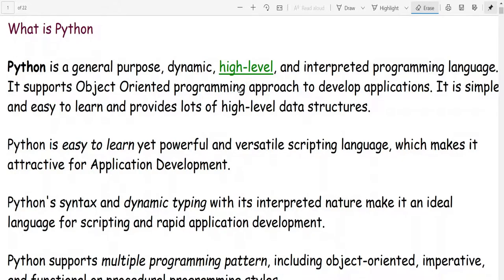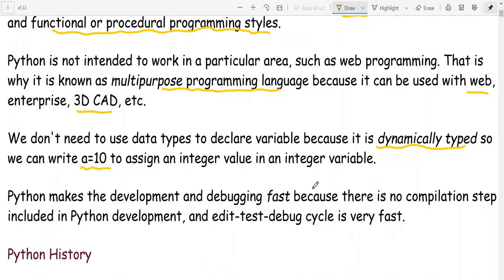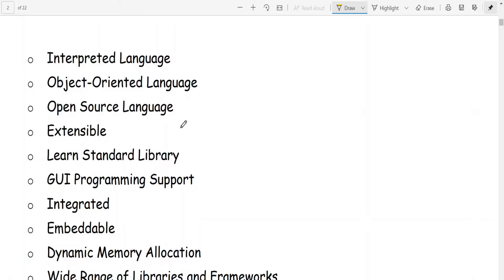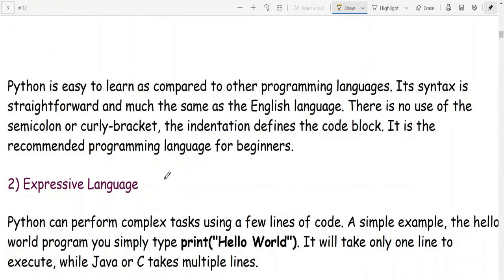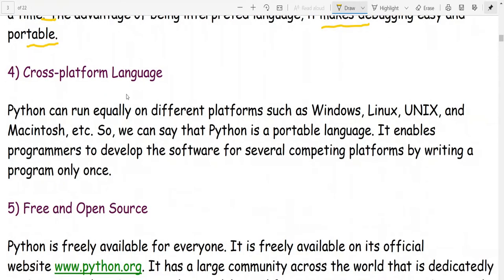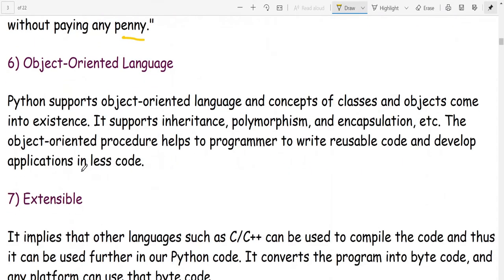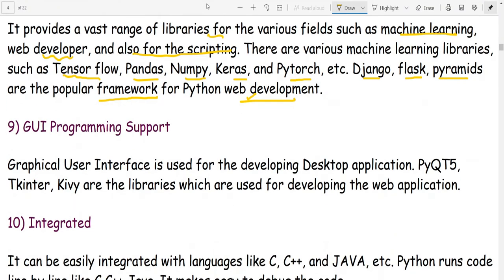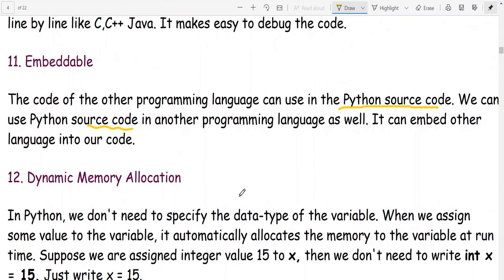PYTHON FEATURES|PLUS ONE|CBSE NCERT|COMPUTERSCIENCE